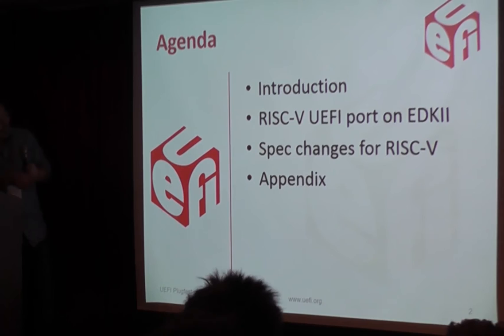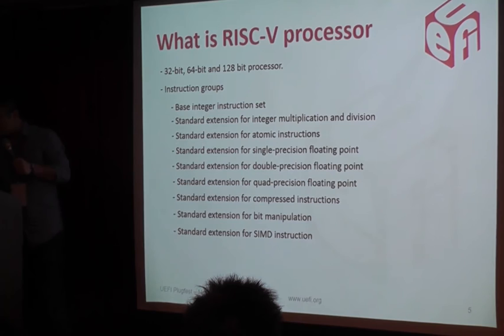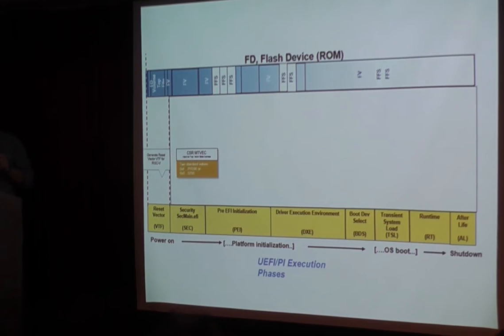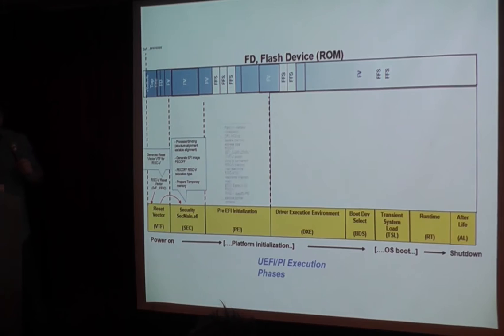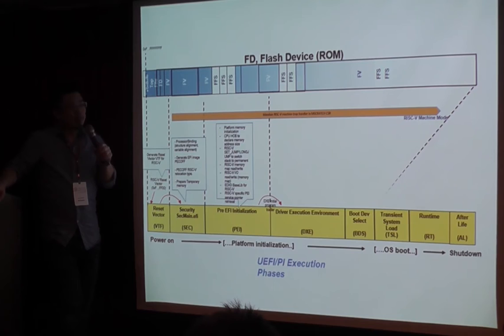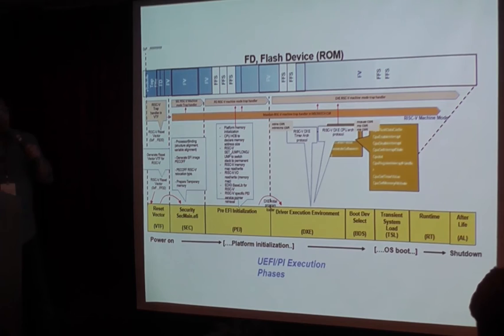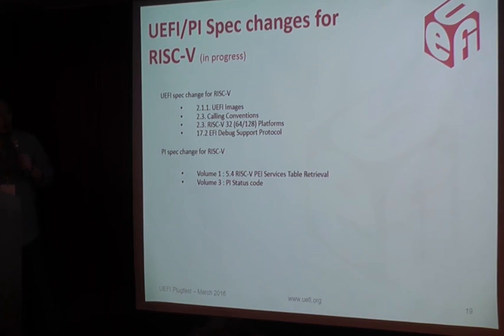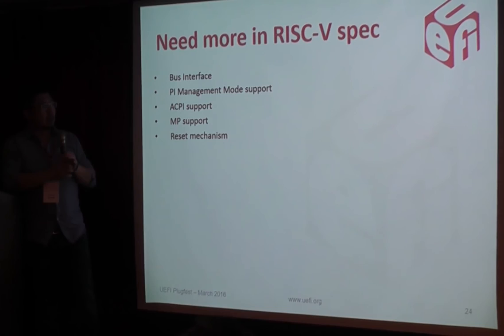UEFI Port to RISC-V Processor Architecture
Presented by Abner Chang, SW/FW Technologist, HPE
2016 UEFI Spring Plugfest
Taipei, Taiwan